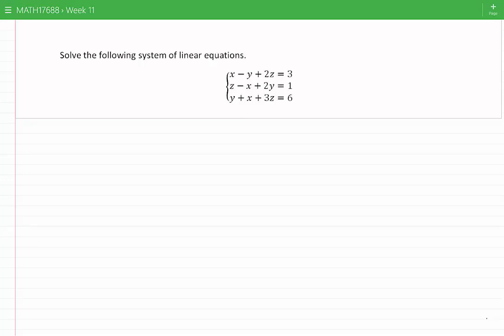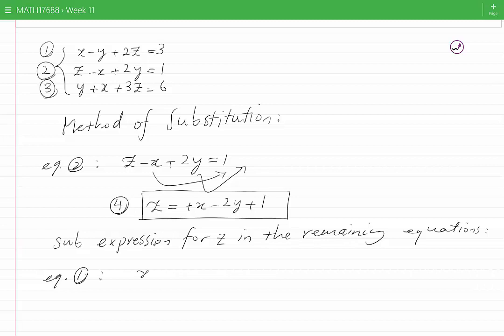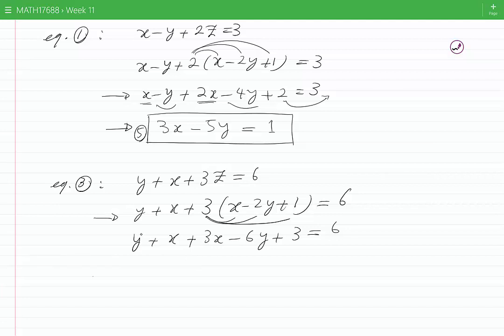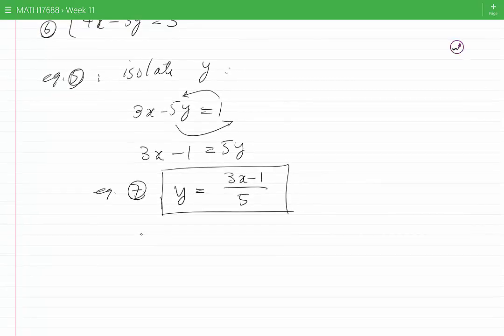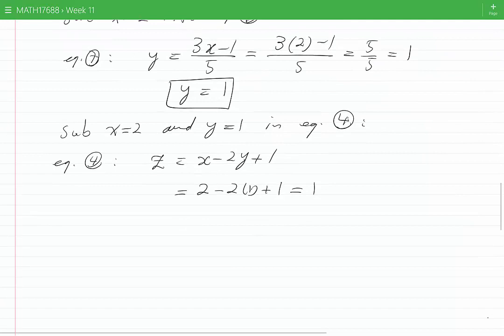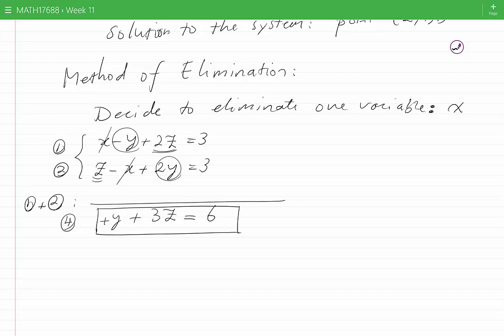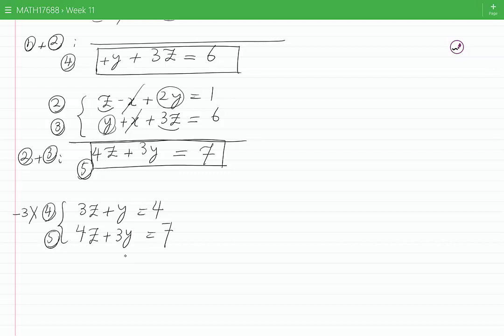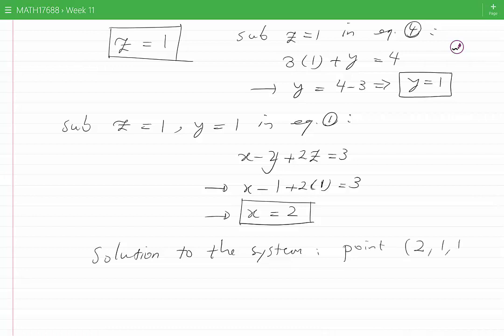Solving linear systems of equations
A linear system of three equations involving three unknowns is solved by using the method of substitution and the method of elimination.